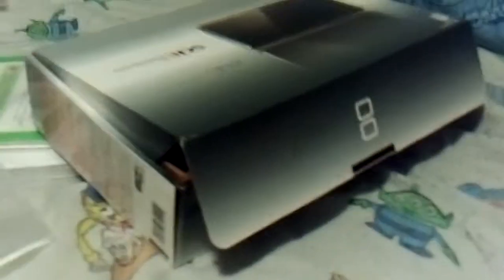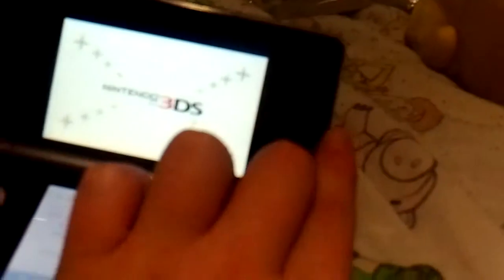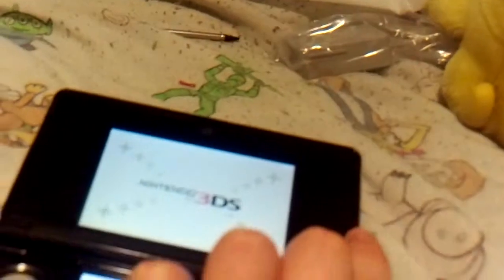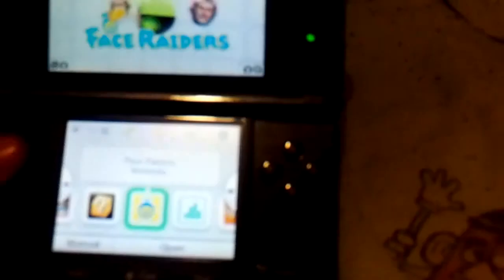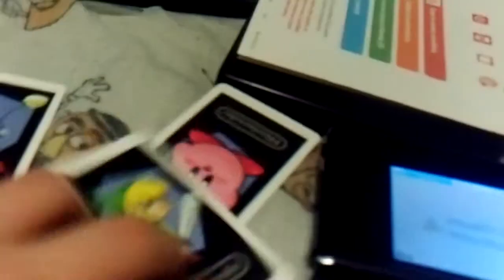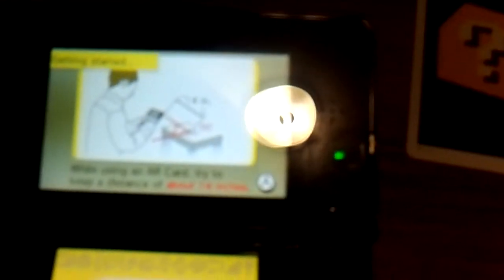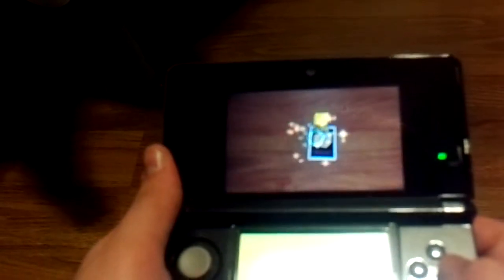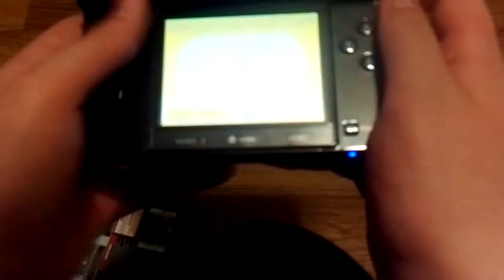Nintendo 3DS Unboxing and Review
MrNintendoKyle and Pikachu unbox the new Nintendo 3DS. Copyrights to Nintendo and Pixar.